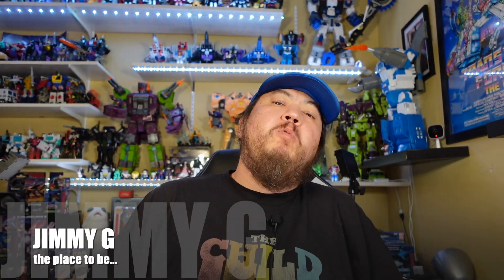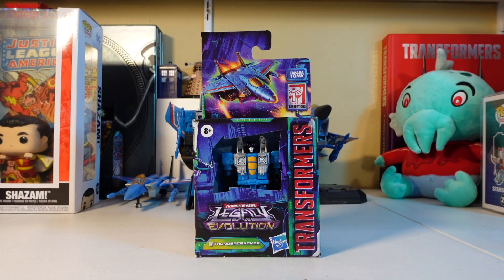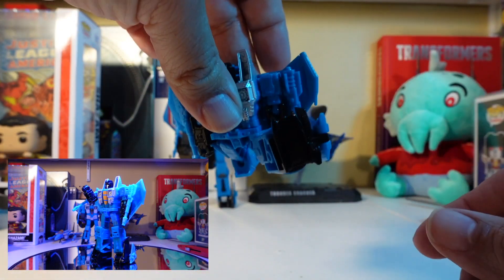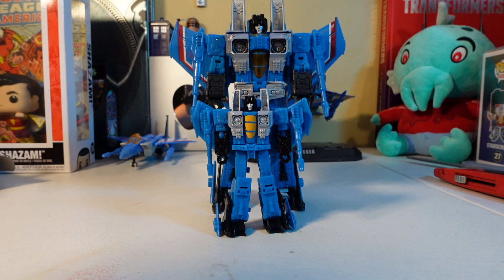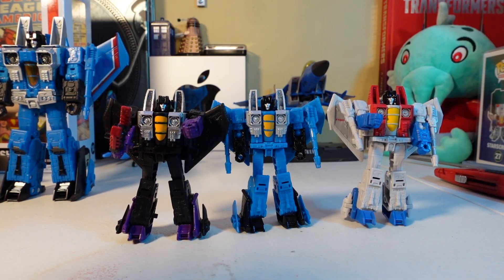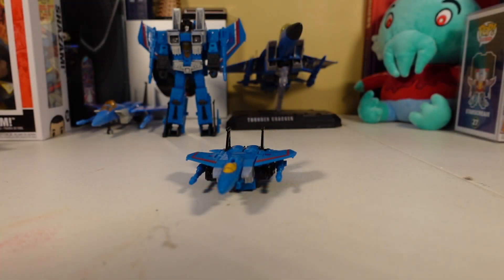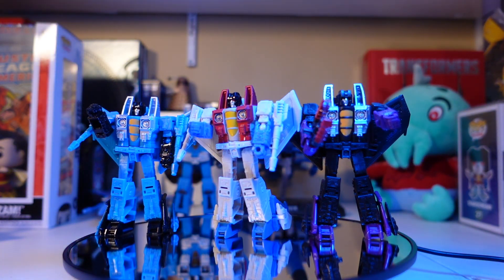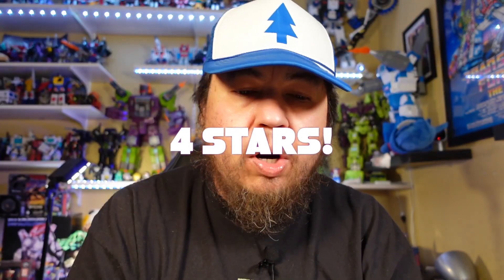Transformers Legacy Thundercracker - a 5 minute review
Here we go with another 5 minute review.  We are looking at Transformers Legacy Core Class Thundercracker.  Does he bring the Thunder or is he all flash no sound?  Let's find out